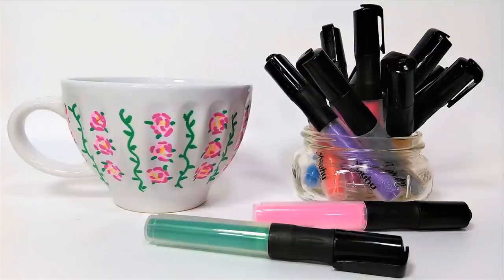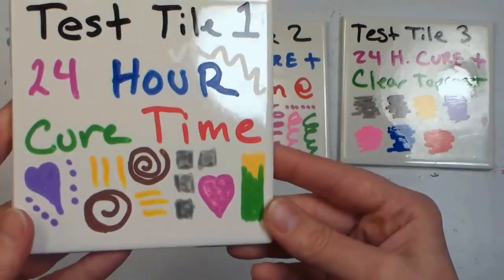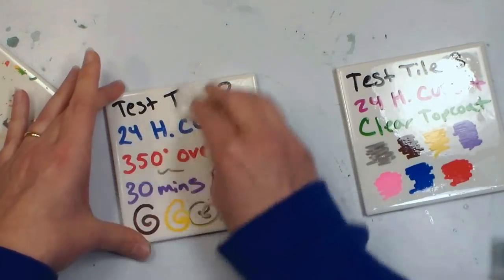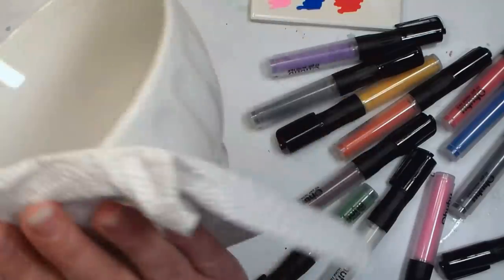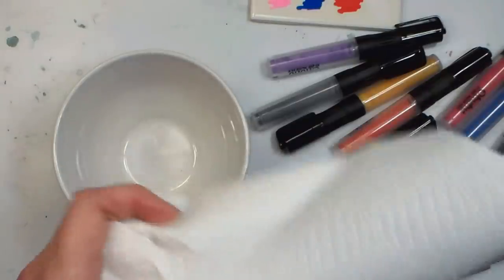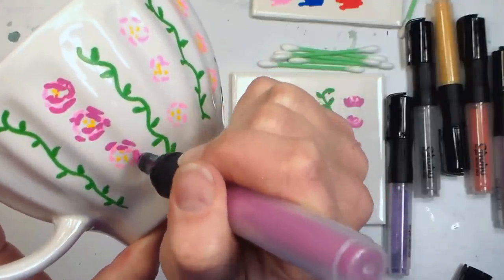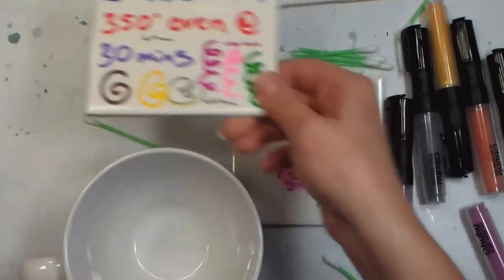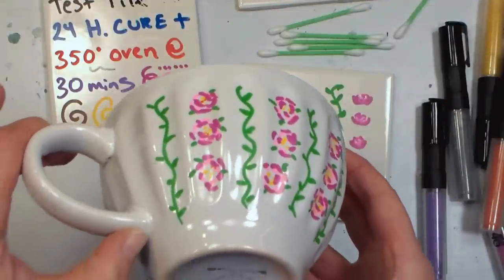Acrylic Paint Pen Test on Ceramics {Will it work?}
Today I am trying the acrylic paint pes set of 12 form Ohuhu (*note these markers were provided to me for review purposes and the maker gave me a 10% coupon code to share with viewers: 10Frugal )

The listing on Amazon says they can be used on Ohuhu 12-color Acrylic Marker Pens, Art Permanent Markers for DIY Ceramic Crockeries, Rock Painting Art, DIY Ester Eggs, Porcelain, Metal, Wood, Fabric, Canvas, Glass

The markers have a bullet tip and the pens are filled with liquid acrylic paint. The paint goes on with a matte finish and it reminds me a lot of chalk markers that I have used. There were no instructions on using or preparing the markers for use in the box or on the website so I had to learn to use them via trial and error. *Correction, they did have instructions but they were in the product photos and not in the text of the listing. I just found them after shooting the video and doing my tests LOL!

My observations & opinions *Note these are MY opinions are not not endorsed by Ohuhu

When you get the markers the nib will be uninked. To start the ink flow you must push the nib down into the barrel to break the paint seal and pump it a few times to get the ink to flow. It can take several minutes for the paint to saturate the nib. If at any time you want to increase flow simply press the nib on scrap paper to get it flowing.

The marker produces a line width of 1/16"-1/8" thick of opaque matte paint. It writes smooth and does not streak even on glossy surfaces.

The marker and be taken apart and so I will refill them when empty, this makes them a cheaper alternative to other acrylic paint pens.

These paint pens will write on most surfaces BUT will they be permanent on ceramics? Let's test it out!

In the video I share 3 test tiles that I did to see how durable this paint would be if used on ceramics. As with all ceramic painting I recommend only painting on areas of a dish where the paint will not come in contact with food or your mouth.

Test tile #1: Paint applied on glossy ceramic tile and let air dry for 24 hours. Result: Paint washed off easily with a soapy towel.

Test tile #2: Paint applied to tile and dried for 24 hours then baked in a home oven at 350 F for 30 minutes. Result: Paint did not wash off after being wiped with a soapy cloth. I also tried scratching the paint with my fingernail and only the black paint scratched off, the other colors reamiled securely on the tile.

Test tile #3: Paint applies to tile and dried 24 hours then coated with clear spray lacquer. Result: This had the best looking finish because the entire tile was glossy. I recommend this for making coasters but the clear spray is not food safe so nor OK for food dishes.

Bottom line: If you are going to use these to paint dishes you will want to bake them as stated above. The finish of the marker is matte though so it will look different on glossy ceramics. I don't know how durable this will be over time so I suggest hand washing. I think these pens will be totally fine on non washable items like paintings and crafts. I like them:)

This is my preferred method for painting ceramics at home with oven bake acrylics This gives you a glossy durable surface. This is the oven bake enamel paint I use